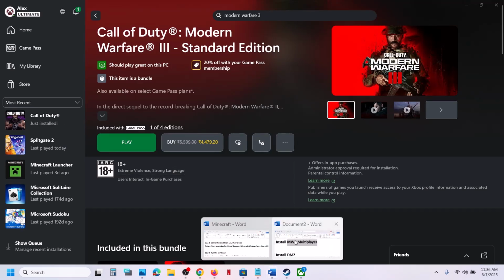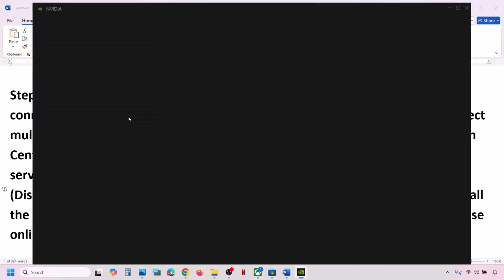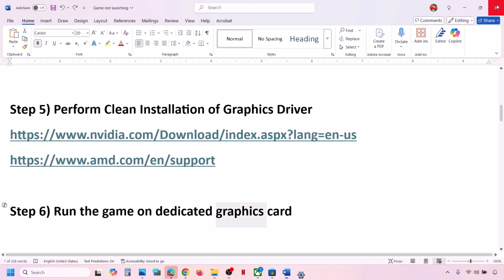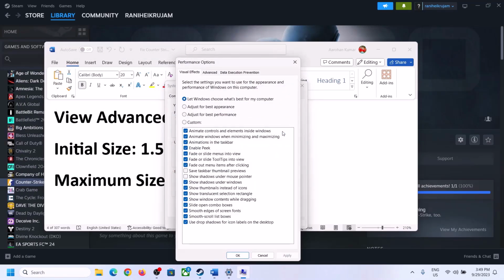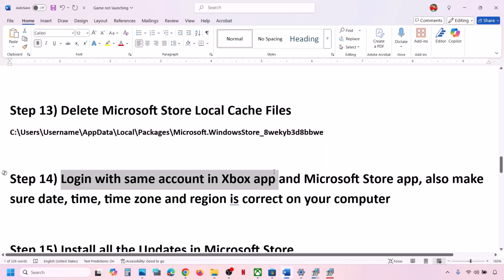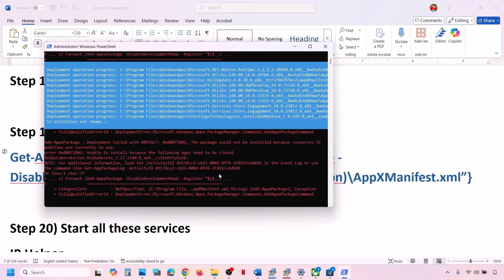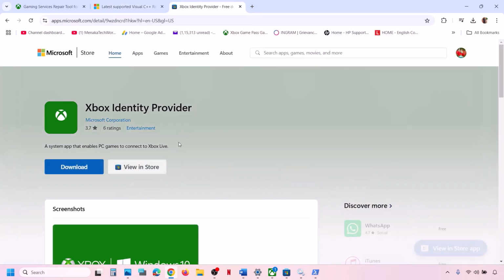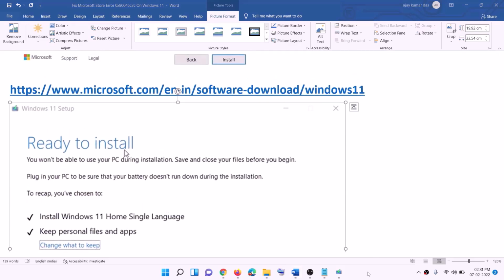Fix Error Unable To Launch Call of Duty Modern Warfare III On PC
How To Fix Error Unable To Launch Call of Duty Modern Warfare III On PC
C:\Users\Username\AppData\Local\Packages\Microsoft.WindowsStore_8wekyb3d8bbwe
IP Helper
Gaming services
Windows Update